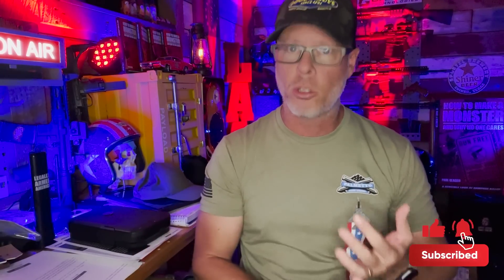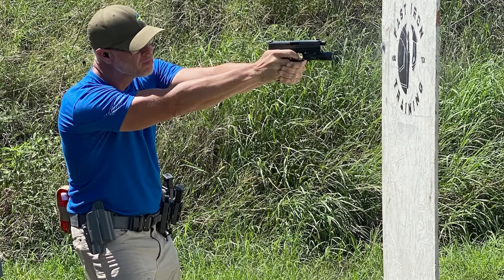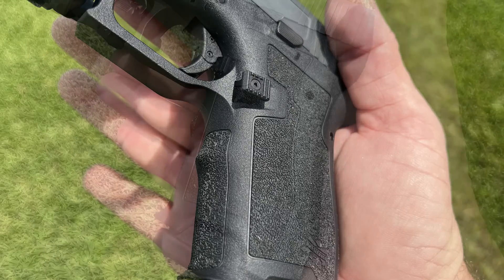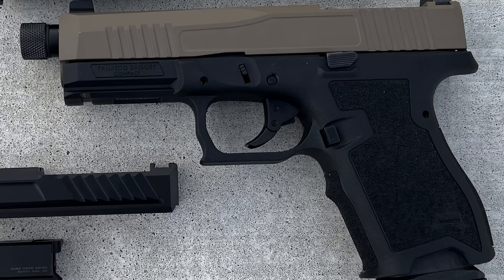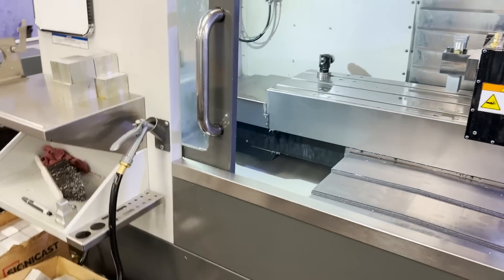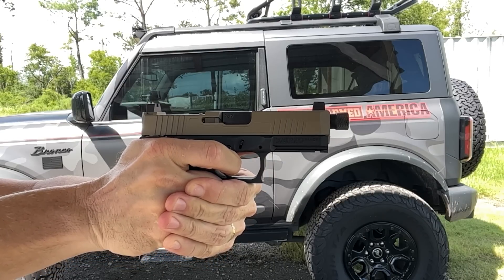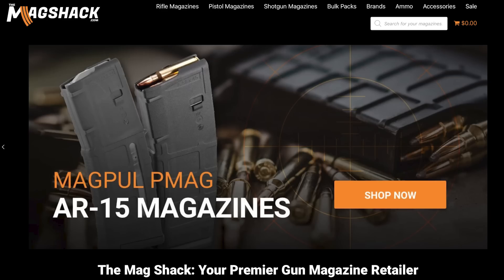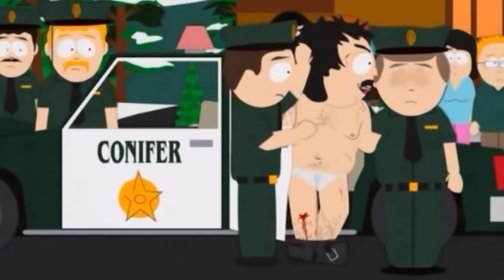The Dagger by Palmetto State is the new "Glock killer"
* Get the latest deals on Spartan Amor products like plate carriers and body armor here!

* Check out Butthurt Brand Hot Sauces and Seasoninig and help us support autism and Second Amendment organizations with proceeds of all sales.

for Legally Armed America gear including most shirts, hoodies, and caps you see me wear on the show!

* Join Gun Owners of America TODAY and receive discounts across the board on your membership courtesy of Legally Armed America!

* Join Legally Armed America at the newest video sharing platform that does not discriminate against 2A supporters